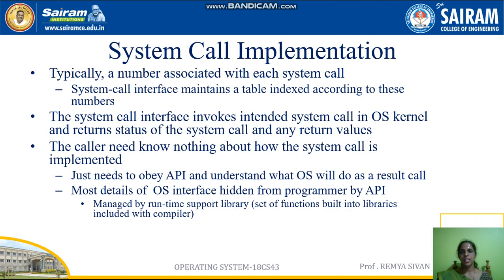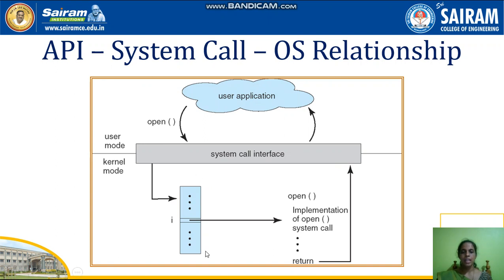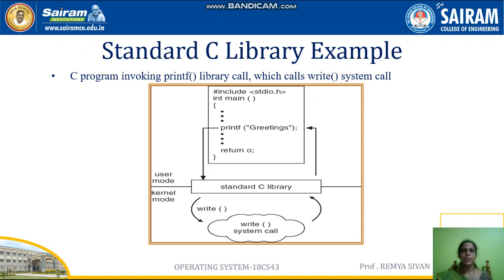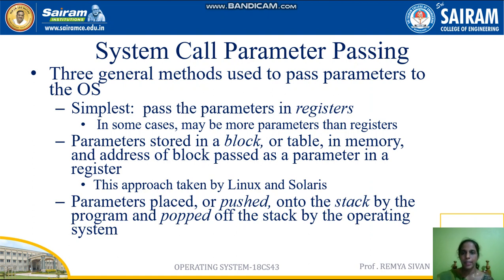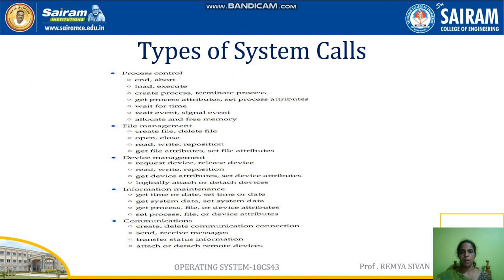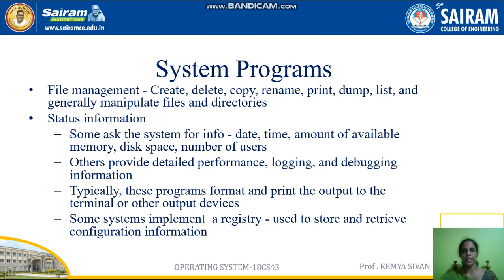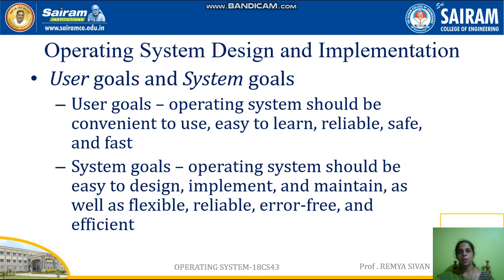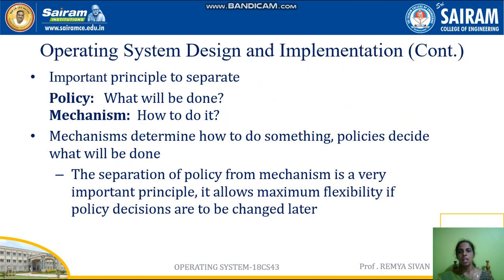LECTURE VIDEO 18CS43 MODULE1 OS STRUCTURE2 Remya